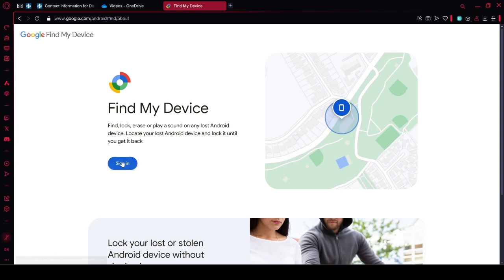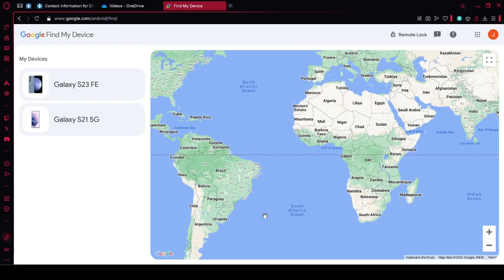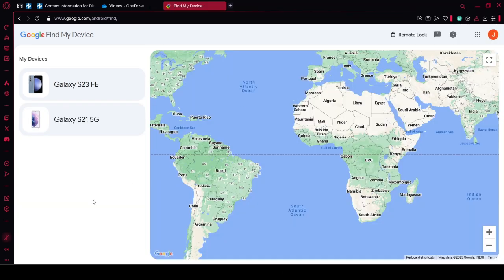How to find a lost or stolen android phone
In this tutorial, we’ll walk you through How to find a lost or stolen android phone step by step, making it easy for you to follow along. Whether you're a beginner or looking to refine your skills, this video has everything you need to get started.